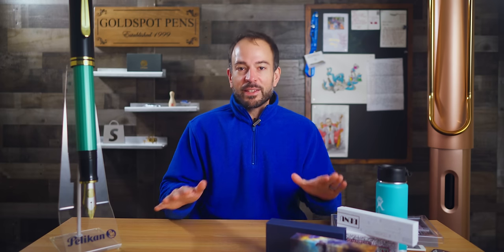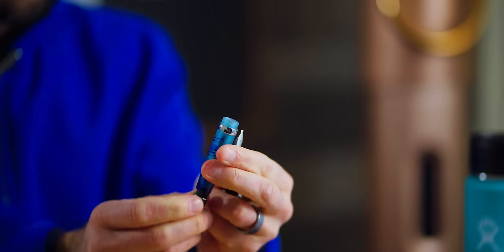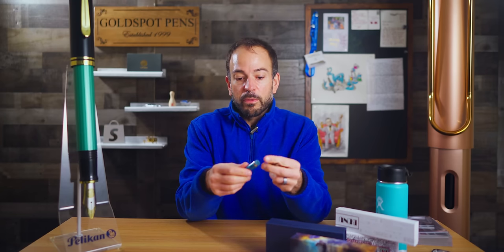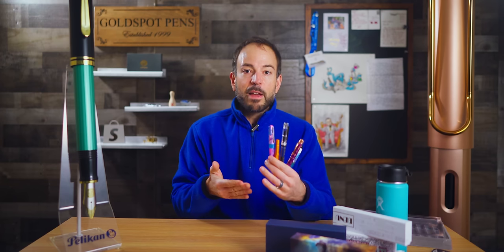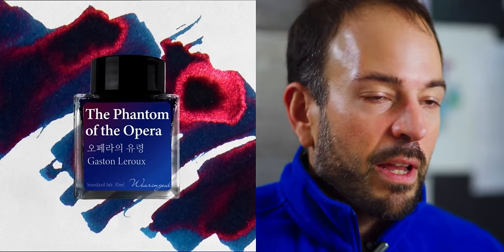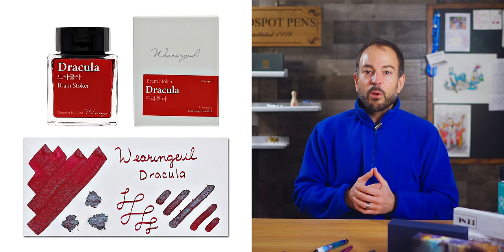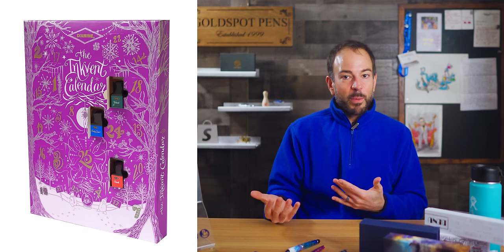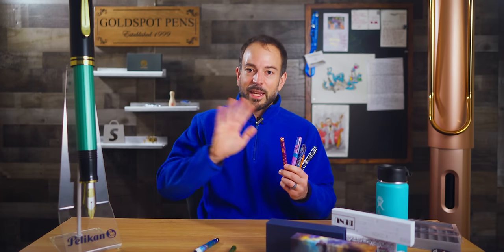2023 Recap: The Best Pens and Inks of the Year - The Write Stuff ep. 23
In this episode, we wrap up 2023 with the bestselling pens and inks of 2023, Tom shares his thoughts on vintage versus modern flex nibs. Plus, our subscribers have the chance to win an $800 flex nib fountain pen giveaway.

Please complete this survey by January 31st, 2024 to be considered for the giveaway.

(0:00) Intro
(0:28) 100K Milestone
(1:52) Opus 88 Mini Baby Beluga
(4:14) Retro 51 Autumn Leaves
(6:28) Nahvalur Peter Plume
(7:53) Kaweco AL-Sport Mercury Orange
(9:38) Benu Talisman Sakura
(11:17) Top 5 Pens Recap
(11:41) Leonardo Momento Zero Nebulosa Laguna
(12:55) Top 5 Inks of 2023
(16:01) Vintage vs. Modern Flex Nibs
(17:33) Giveaway and Outro